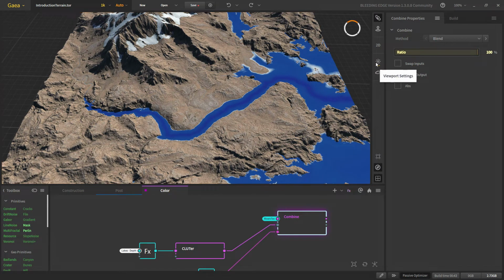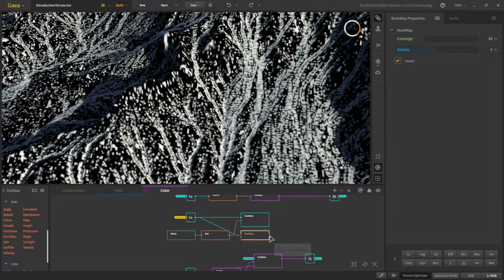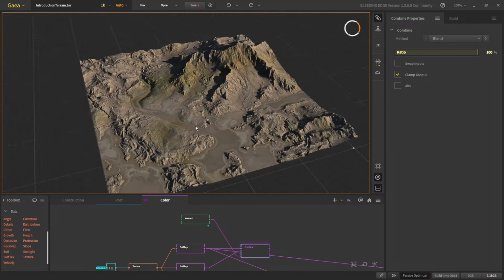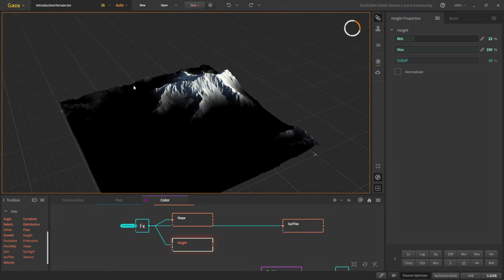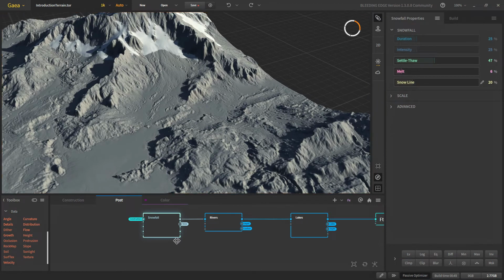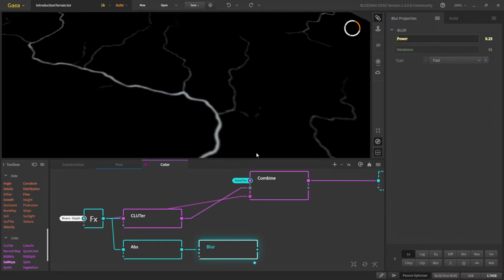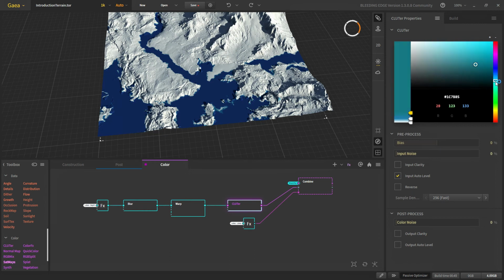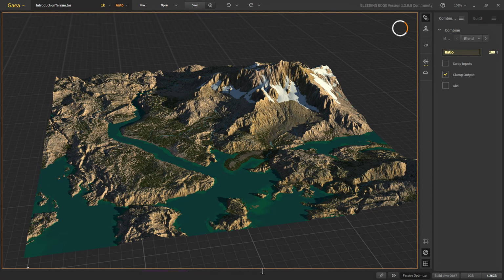Gaea Beginner Tutorial Series : Part 4 - Advanced Texturing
Hello and welcome to another video in our beginner series for Gaea. In the last video, we created our base texture and now we will add more complexity and variation to it and prepare for our final look.

In the next video, we will start building and exporting it to use in our 3d software or game engine like Unreal engine.

0:00 Introduction
1:21 Base Texture
17:00 Rivers
19:46 Lakes
22:28 Vegetation
24:55 Outro